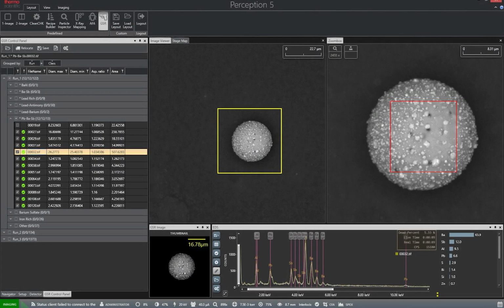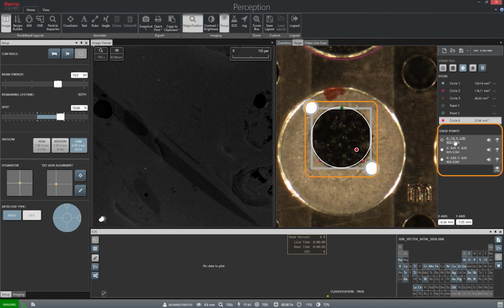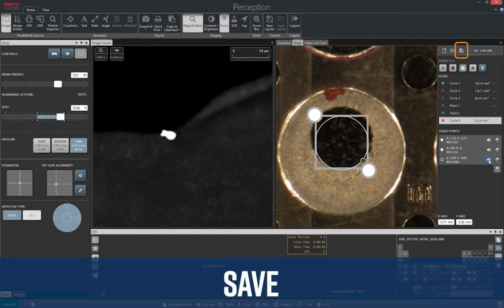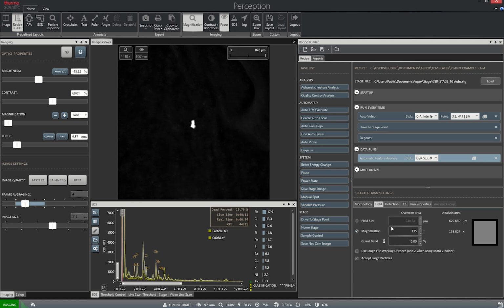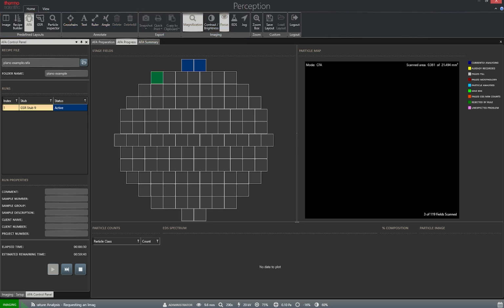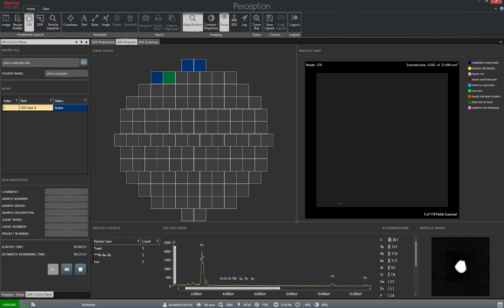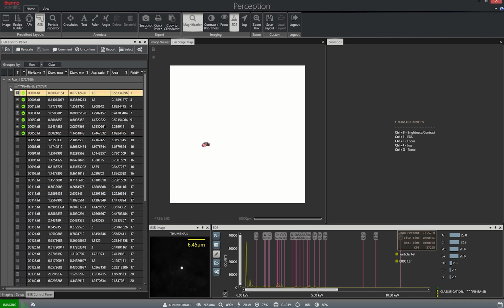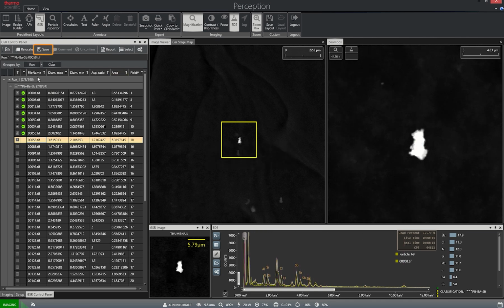ParticleX GSR | SEM Automation for Streamlining Forensic Analysis | Software Overview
Gunshot residue analysis (GSR) is a critical part of forensic science. The instrument of choice for this method is typically the scanning electron microscope (SEM), however, analyzing samples tends to be tedious and meticulous without automation. Additionally, operator bias could significantly affect analysis, especially when dealing with large sample sizes or projects requiring multiple operators.

In this video, we will guide you through the setup and data interpretation process of a gunshot residue analysis run on the ParticleX Automated SEM for GSR.

This tutorial highlights some of the Perception software’s main features, such as sample navigation, recipe building, recipe execution, confirming results, and generating reports. ParticleX GSR automates the most tedious parts of SEM analysis, freeing up time for your operators and simplifying workflows into easily repeatable recipes.

Follow us to stay up to date on the latest in the world of microscopy!  🔬